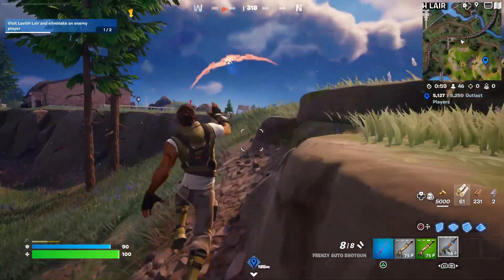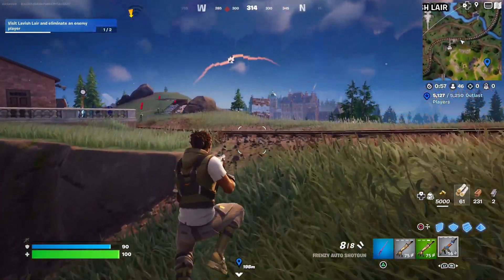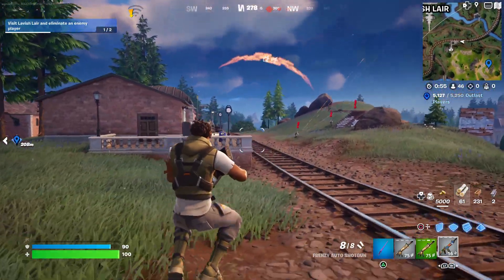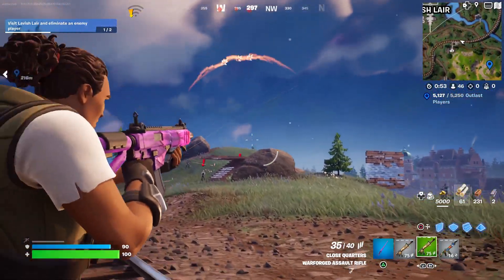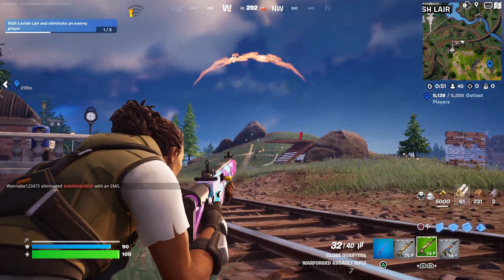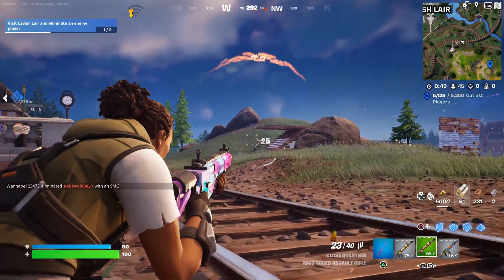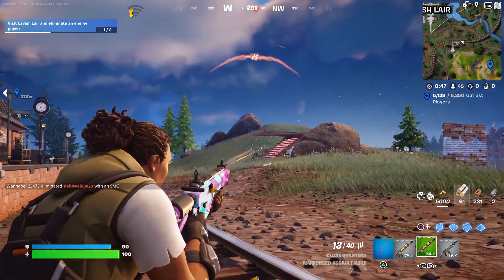How to Send Hades a message by Eliminating Opponents - Fortnite Quest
Showing How to Send Hades a message by Eliminating Opponents in Fortnite.